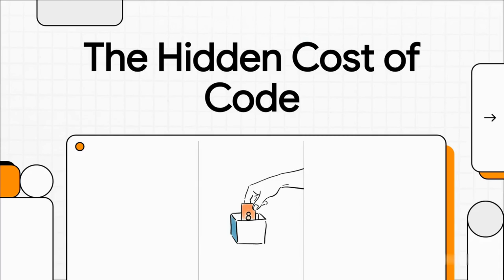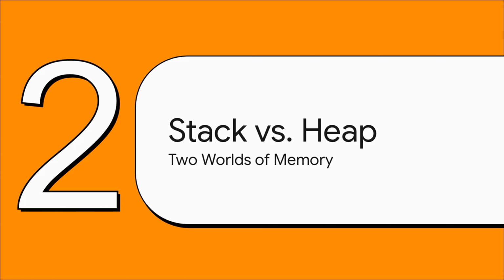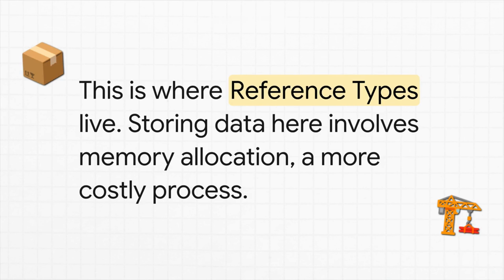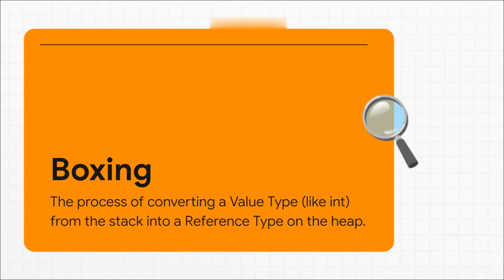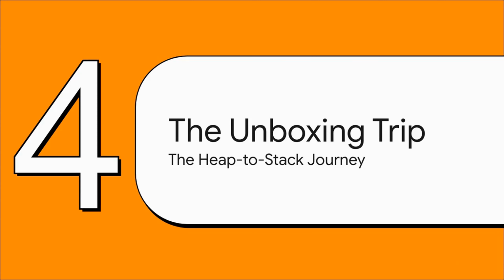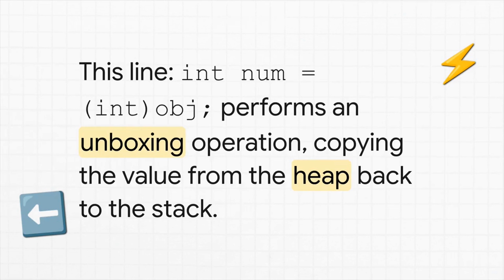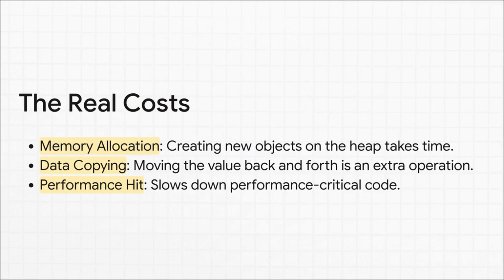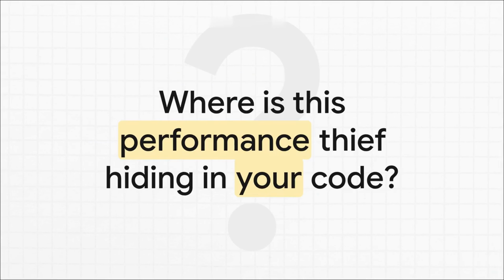Boxing and Unboxing in C# Explained with Examples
🎯 In this video, we explore Boxing and Unboxing in C# — a fundamental concept in .NET programming. Understanding how value types and reference types work is key to writing efficient, bug-free code.

🔹 What You’ll Learn:
✅ What is Boxing? → Converting a value type into an object (stored on the heap).
✅ What is Unboxing? → Extracting the value type back from an object.
✅ Performance impact of boxing/unboxing in real-world applications.
✅ Common pitfalls that developers face when working with boxing/unboxing.
✅ Practical examples in C# to solidify your understanding

💡 Why Learn Boxing & Unboxing?
👉 Helps in understanding memory management in .NET (stack vs heap).
👉 Prevents hidden performance issues in applications.
👉 Frequently asked in C# interviews and exams.

📌 By the end of this video, you’ll clearly understand how and when to use boxing/unboxing, and when to avoid it for better performance.

📌 Video Chapters:
00:00 Introduction – Hidden performance issues in C#
00:20 Stack vs Heap – Memory allocation basics
01:00 Stack explained (Value Types)
01:30 Heap explained (Reference Types)
02:15 Boxing in C# – Value Type to Object conversion
03:20 Boxing Example – Object obj = 10
03:40 Unboxing in C# – Extracting Value Type from Object
04:15 Unboxing Example – int x = (int)obj
04:45 Performance Impact of Boxing & Unboxing in .NET
05:10 Common Pitfalls developers face
05:25 Practical Examples in C#
05:40 Best Practices & Final Takeaways